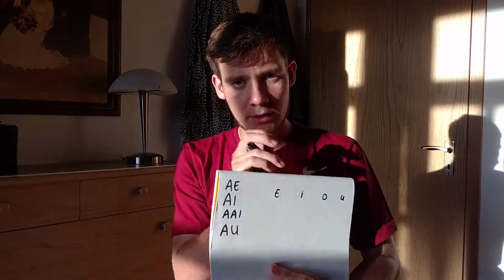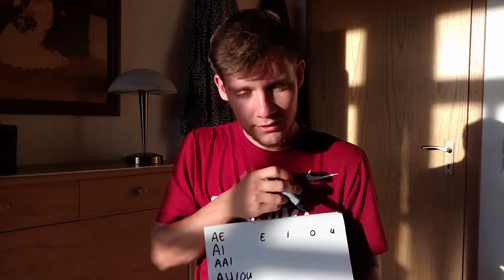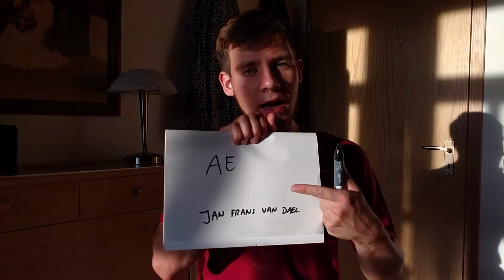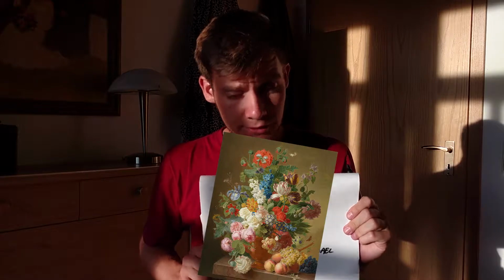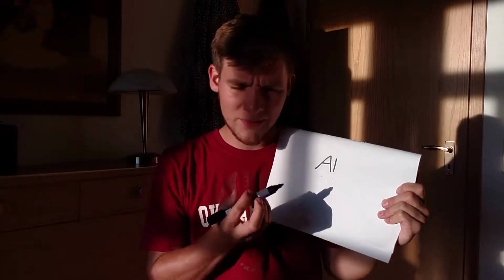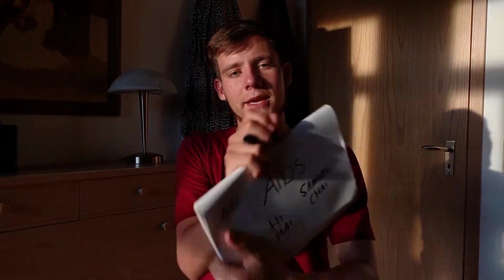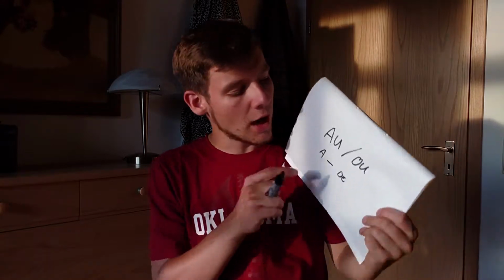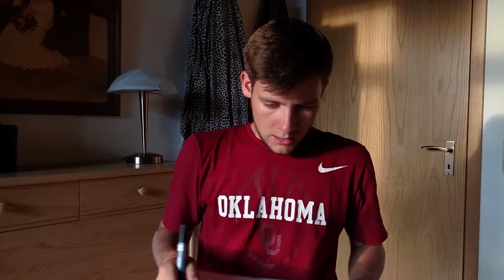Tweeklanken 1: Start at a!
Vowel combinations, or tweeklanken, can be pretty nasty both in pronunciation and in how to write them. Sten breaks them down, starting this week with ae, ai, aai, au/ou.